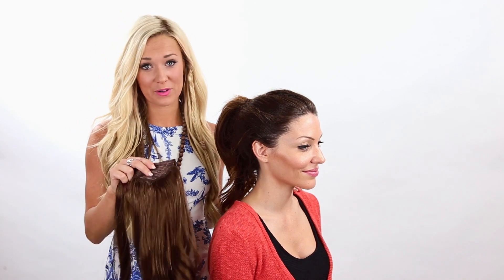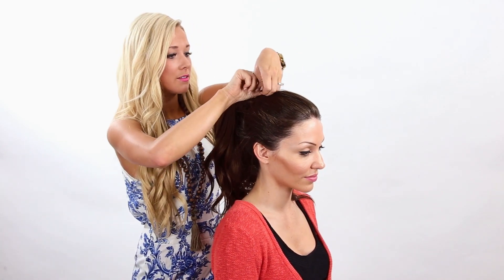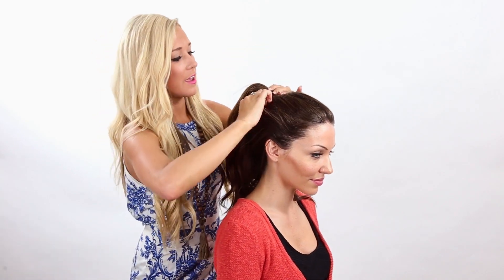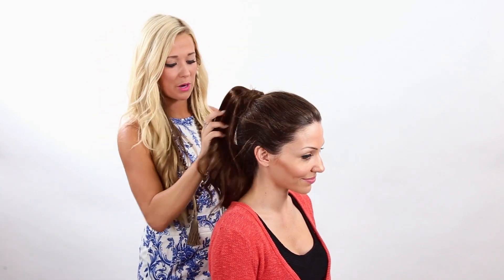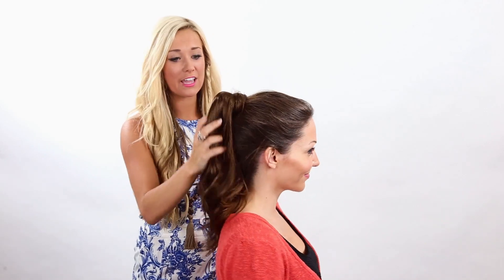Introducing The PONYTAIL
The PONYTAIL has arrived! Achieve a full, gorgeous ponytail in seconds. Wear it high, wear it low, pull into a bun...the styles are endless! The perfect solution to looking "put together" with minimal effort.